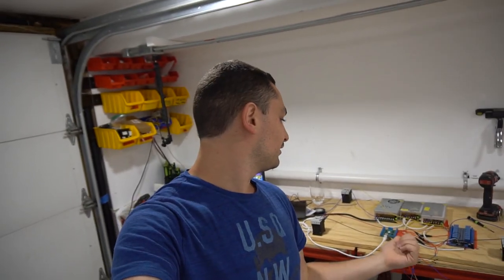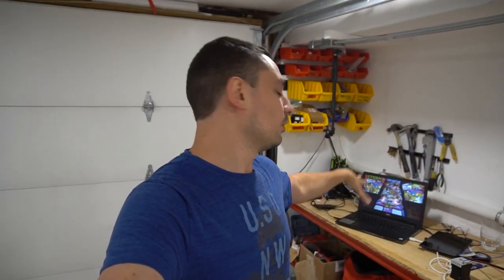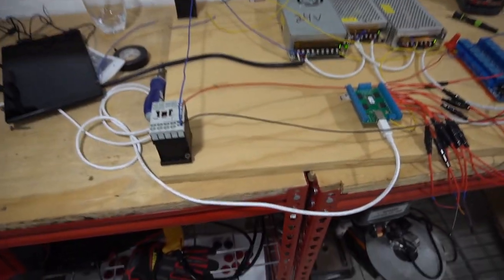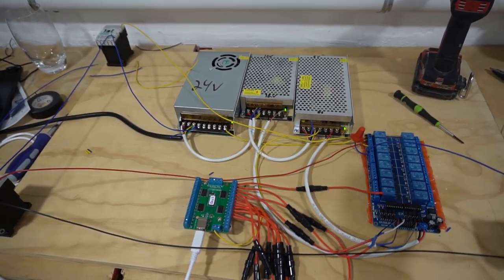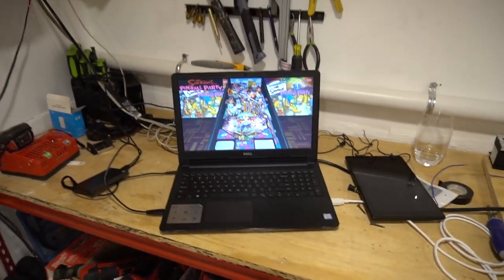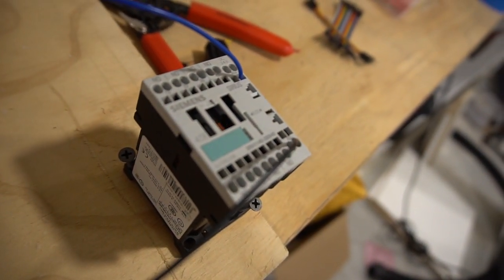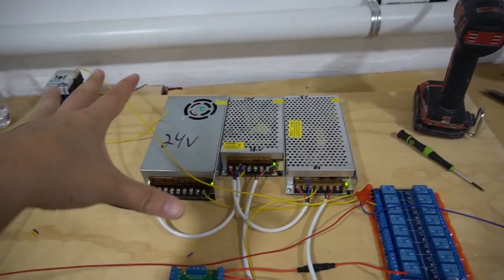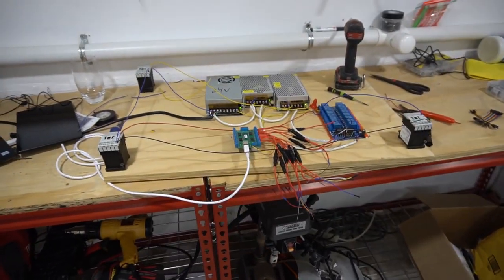Sneak peak at Virtual Pinball Cabinet